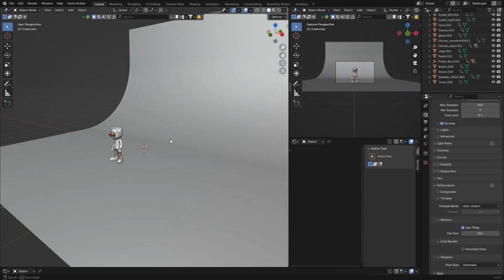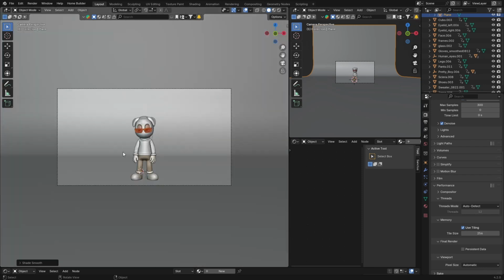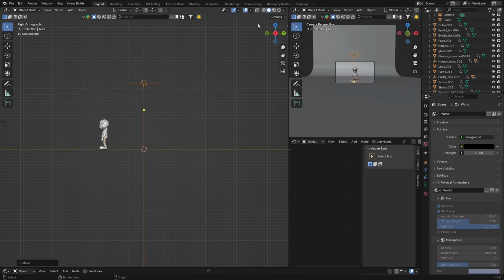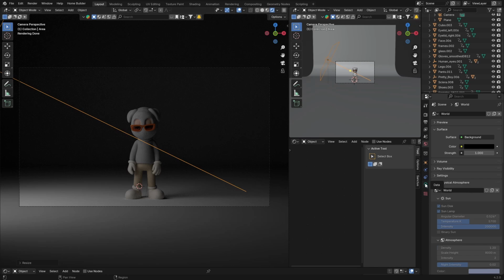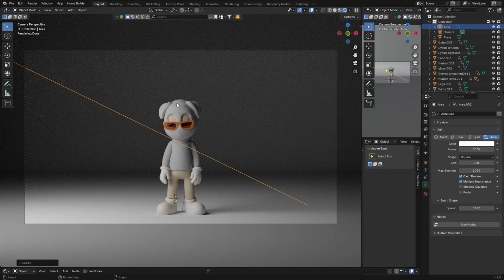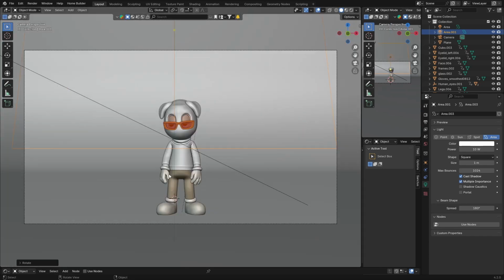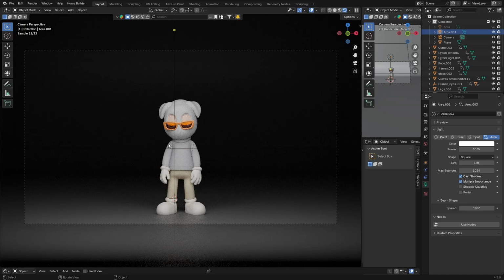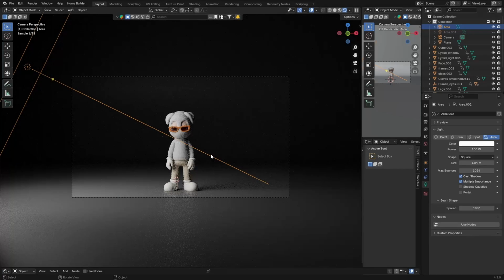1 Point Cinematic Lighting Tutorial In Blender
1 Point Cinematic Lighting Tutorial In Blender